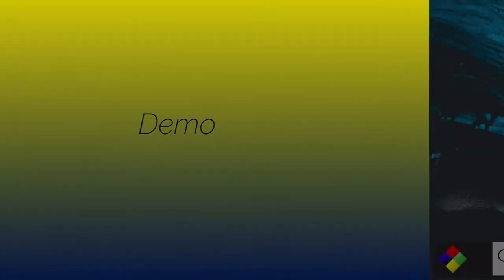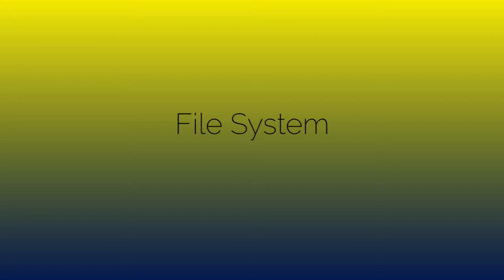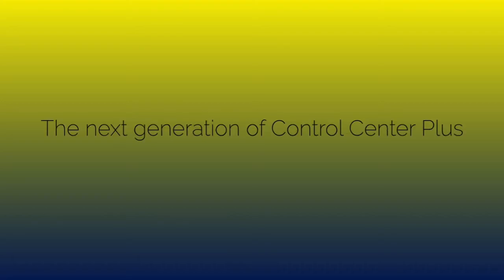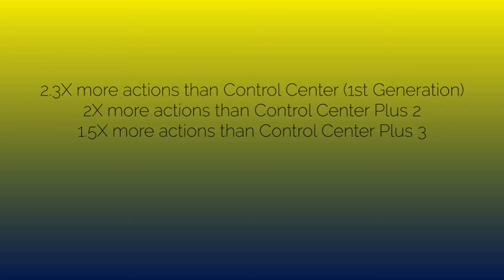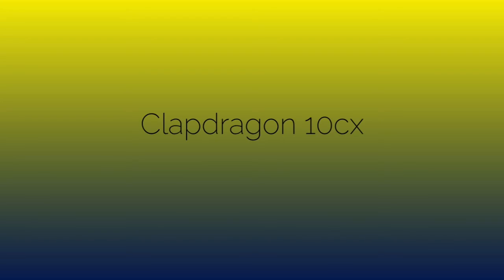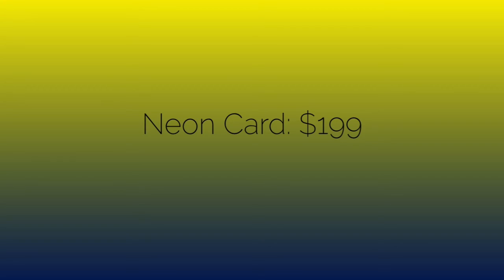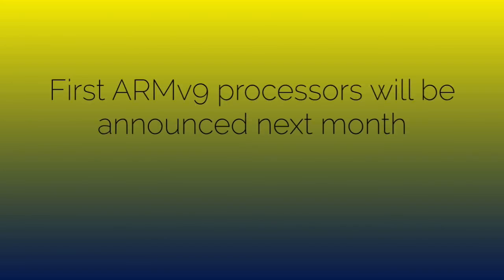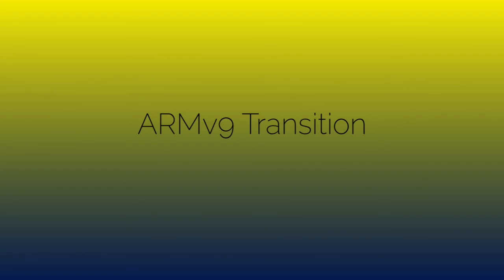Neon Special Event - September 4, 2021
fuck (coppa)